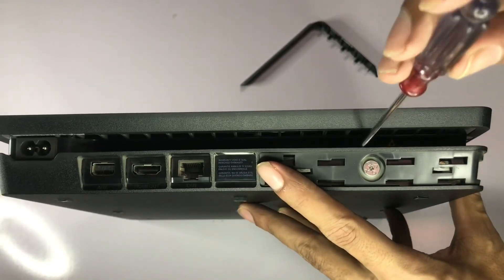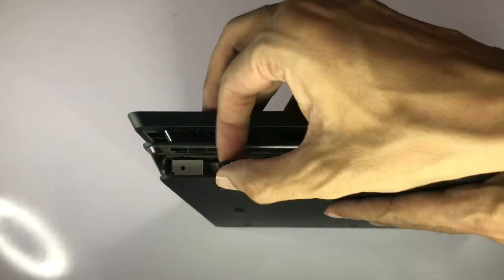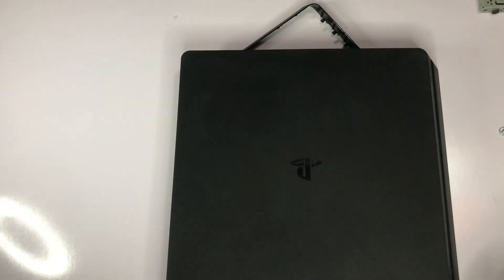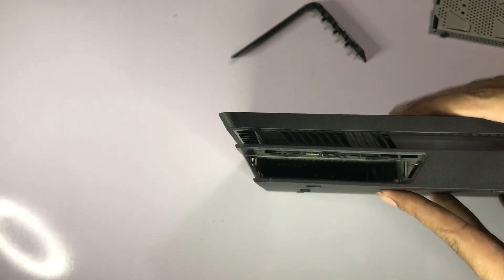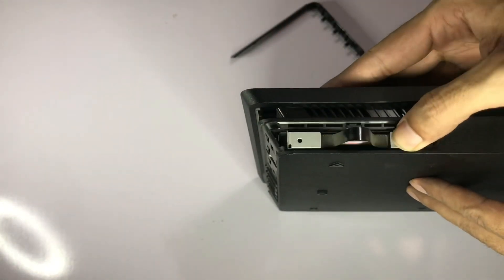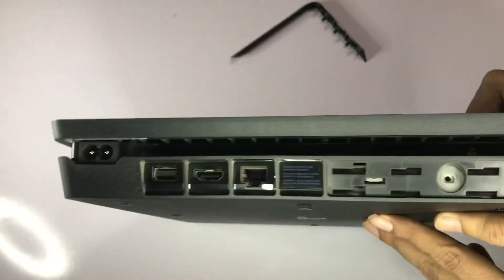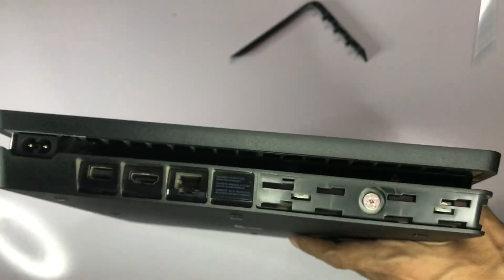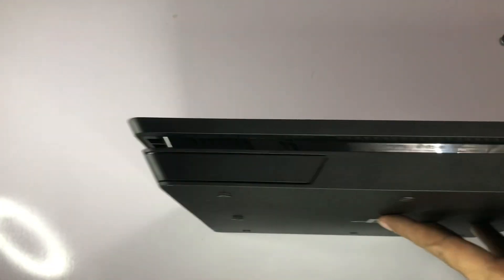How to fix Ps4 Ce-34335-8 Cannot Access The System Storage Fixed